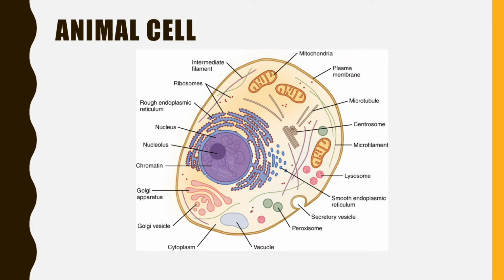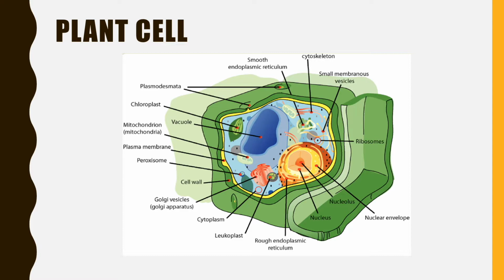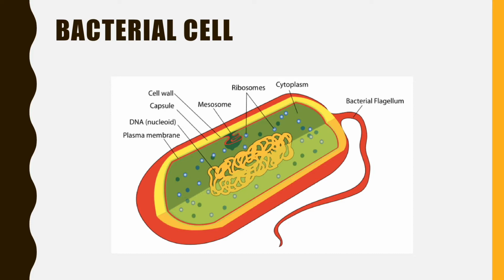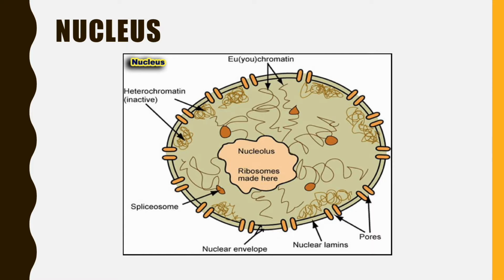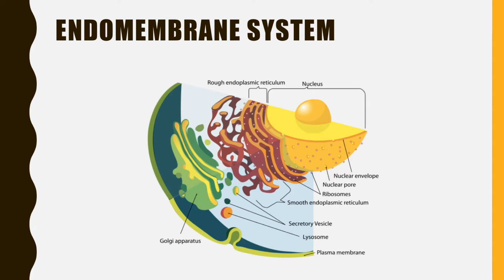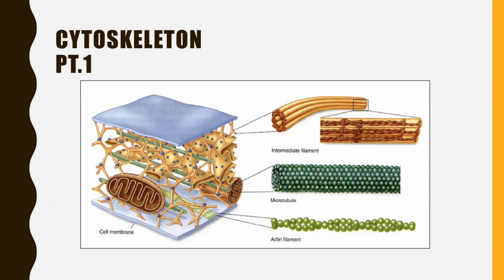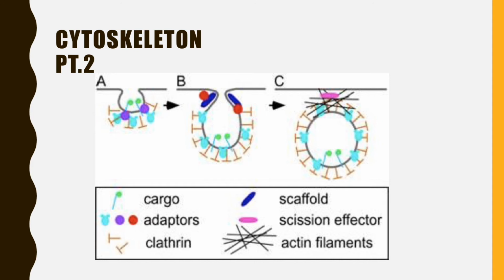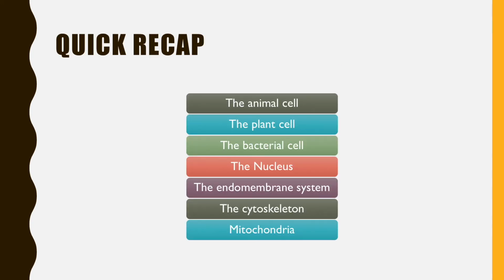BIOL cell tour